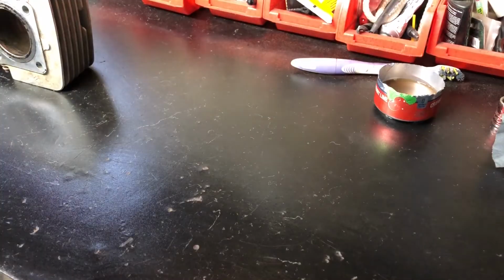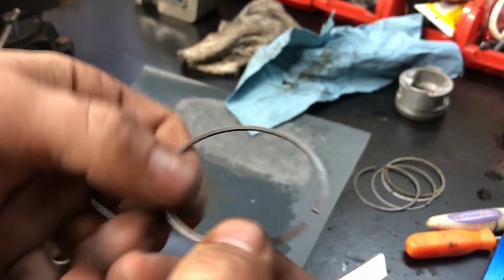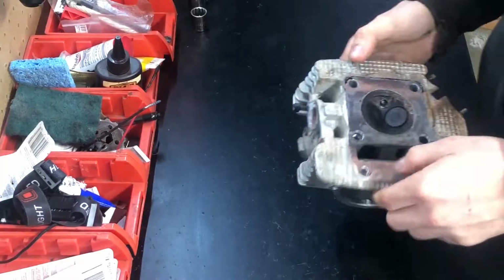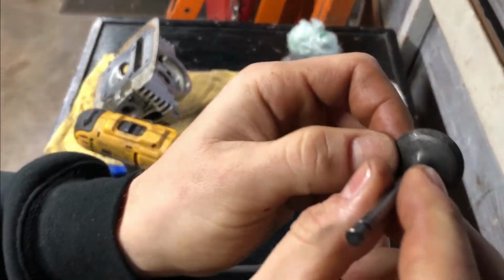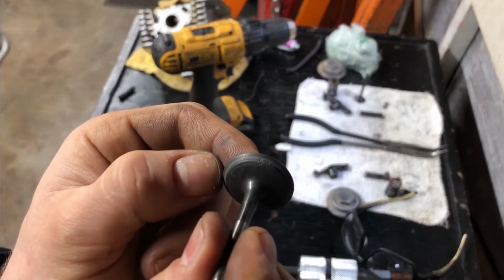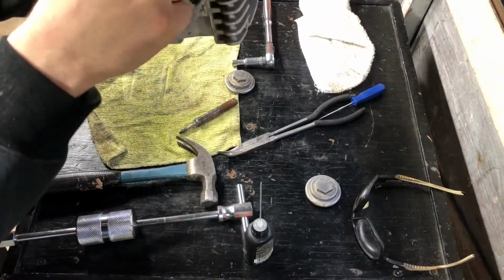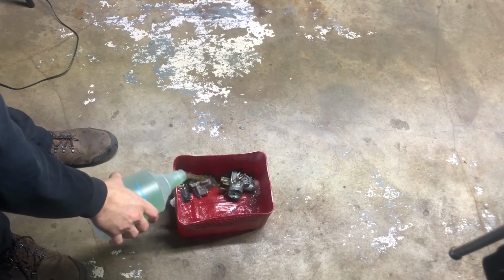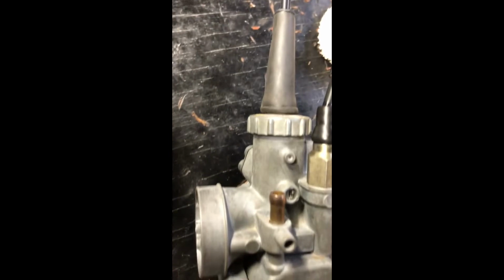Yamaha TTR125 Restoration Part 4: Unseizing piston rings, giving valves an overhaul and carb clean